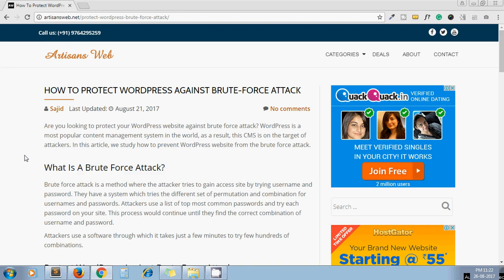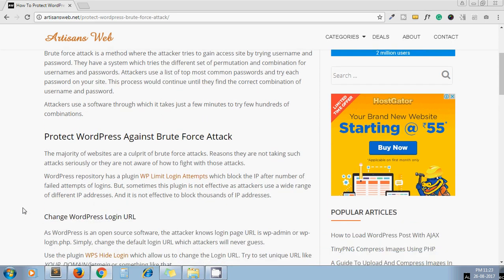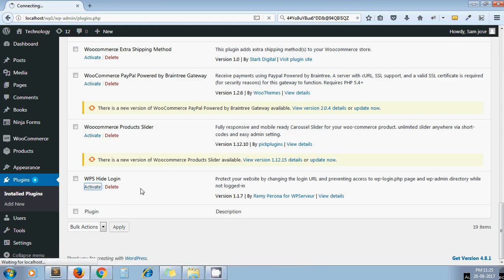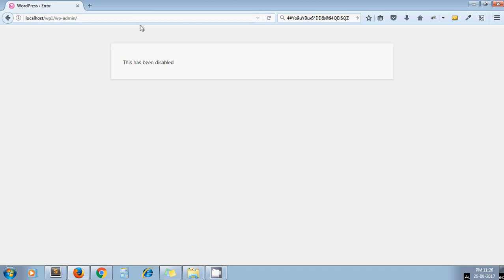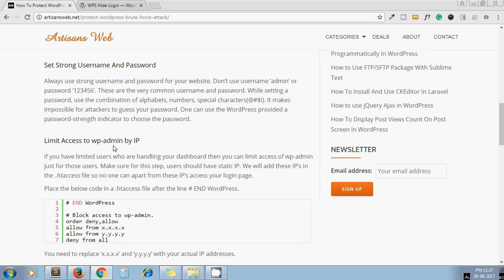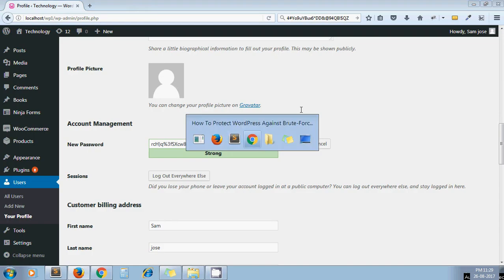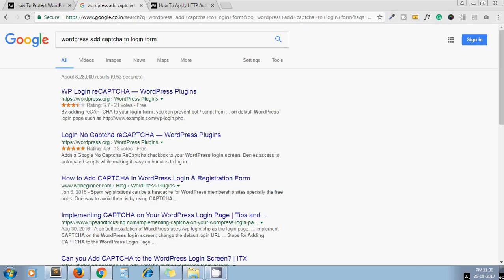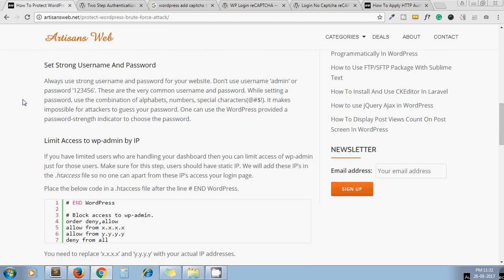How To Protect WordPress Against Brute Force Attack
Are you looking to protect your WordPress website against brute force attack? WordPress is a most popular content management system in the world, as a result, this CMS is on the target of attackers. In this video, we study how to prevent WordPress website from the brute force attack.

What Is A Brute Force Attack?

Brute force attack is a method where the attacker tries to gain access site by trying username and password. They have a system which tries the different set of permutation and combination for usernames and passwords. Attackers use a list of top most common passwords and try each password on your site. This process would continue until they find the correct combination of username and password.

Attackers use a software through which it takes just a few minutes to try few hundreds of combinations.

The majority of websites are a culprit of brute force attacks. Reasons they are not taking such attacks seriously or they are not aware of how to fight with those attacks.